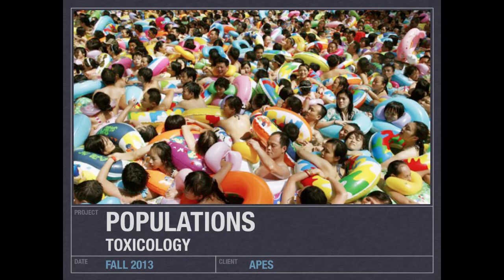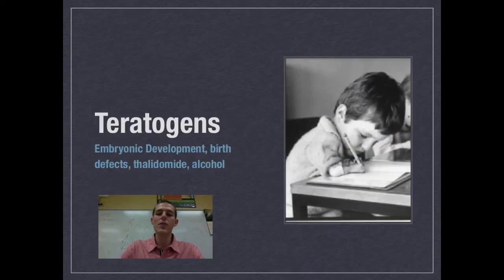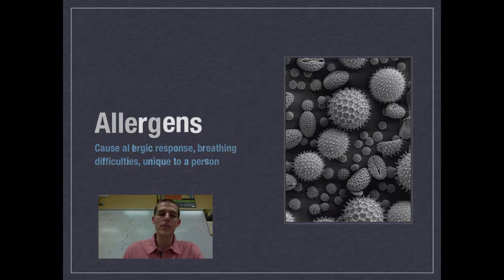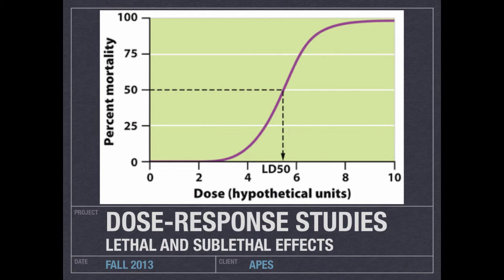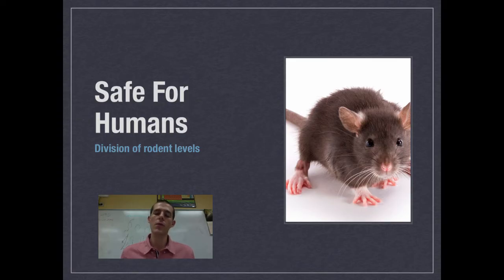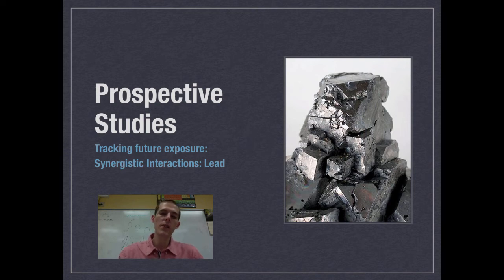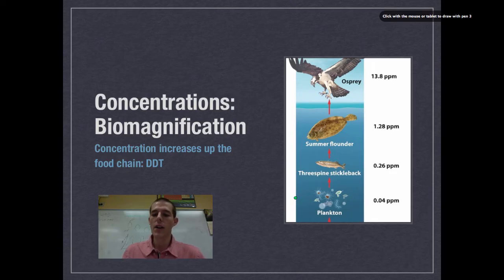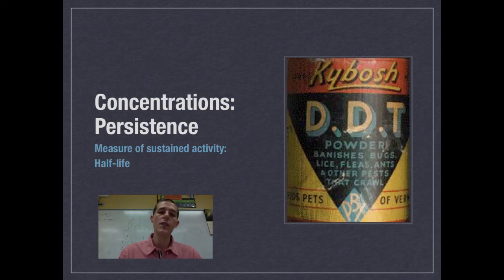Toxicology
An introduction to toxicology.

Table of Contents:

00:24 - Objectives
00:46 - Not Just Disease
01:18 - Neurotoxins
01:47 - Carcinogens
02:31 - Teratogens
03:01 - Allergens
03:32 - Endocrine Disruptors
05:07 - Dose-Response Studies
07:04 - Regulation
07:39 - Safe For Humans
08:10 - Retrospective Studies
09:02 - Prospective Studies
10:02 - Concentrations: Exposure
10:43 - Concentrations: Solubility
11:23 - Concentrations: Biomagnification
13:18 - Concentrations: Persistence